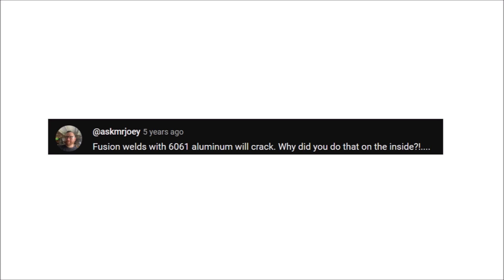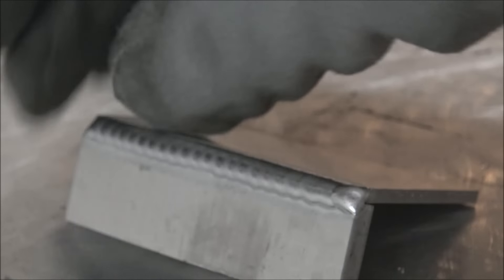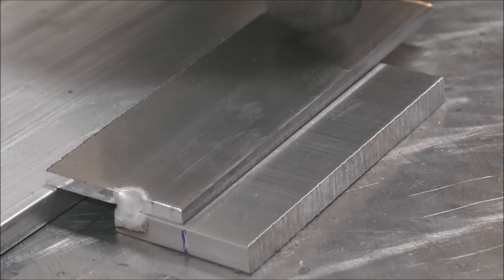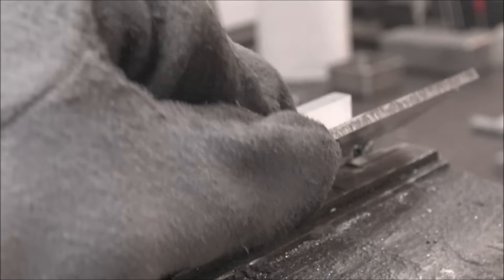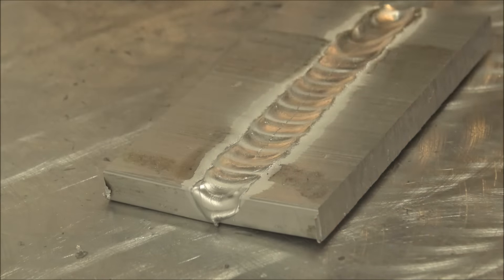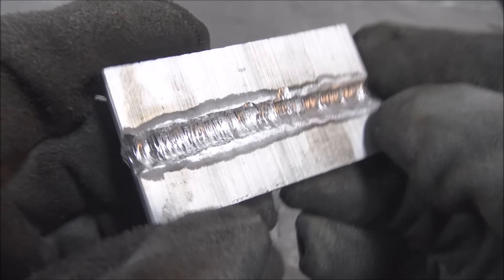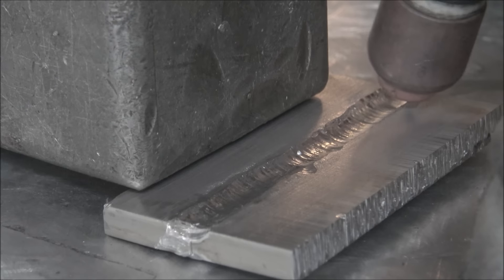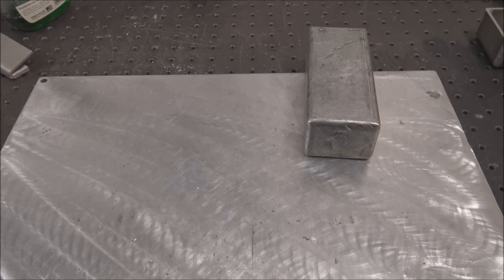More TIG Tips and Tricks You Probably Don't Know - A lesson on fusion/autogenous welding aluminum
How to win an easy bet with your welding buddy

-Carbide burrs for aluminum material removal:

-Die grinder